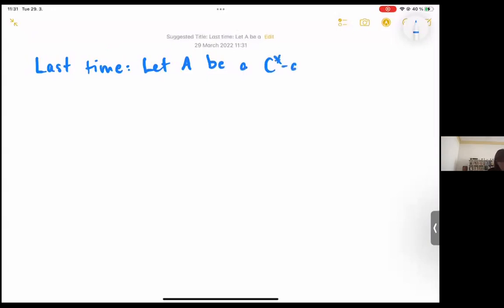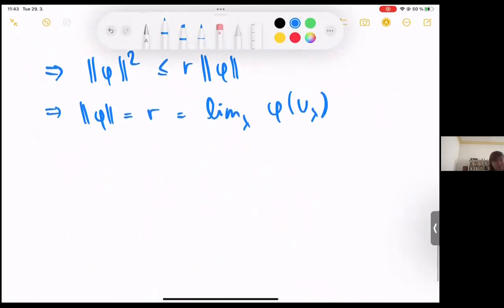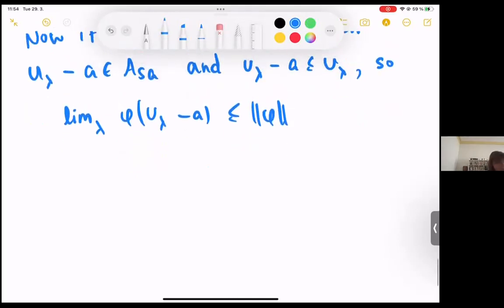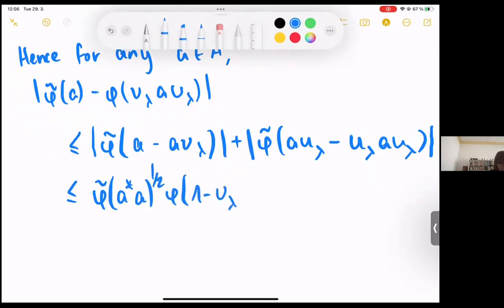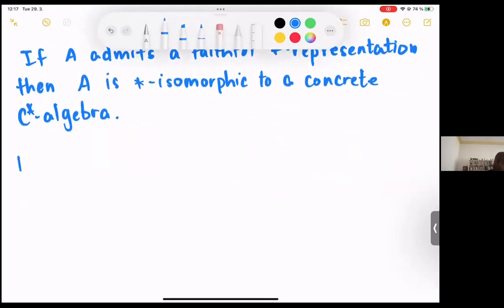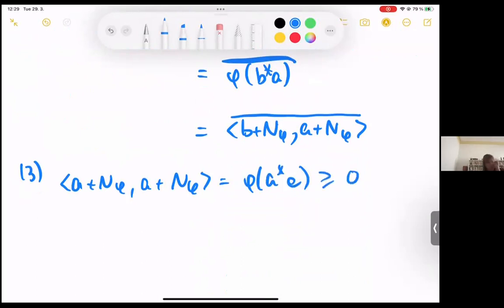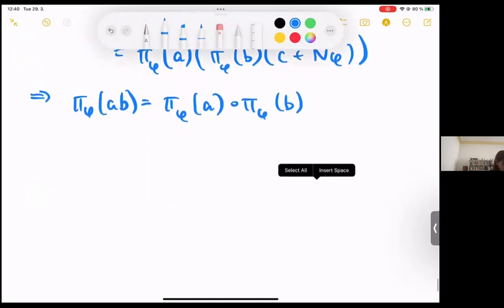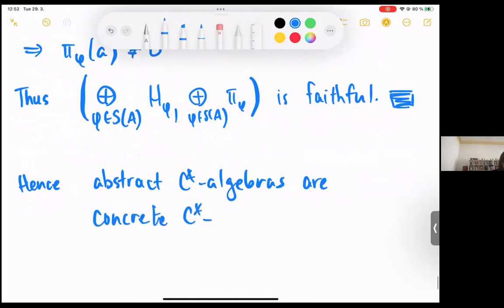C* Algebra Course Lecture 7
States and the Gelfand-Naimark-Segal Construction